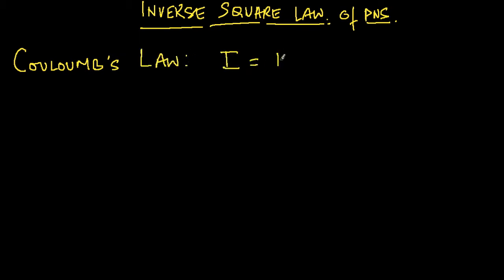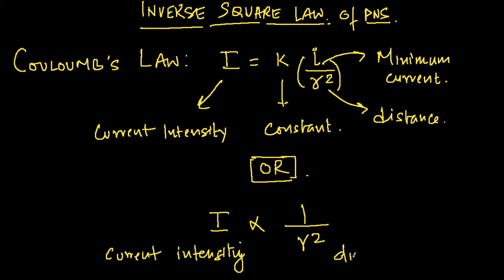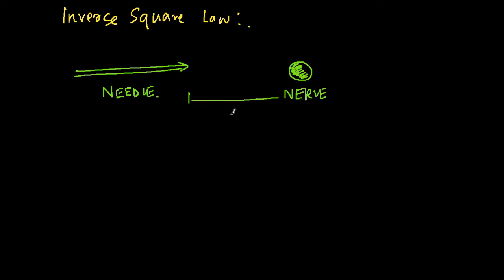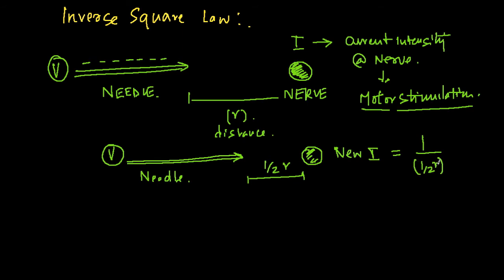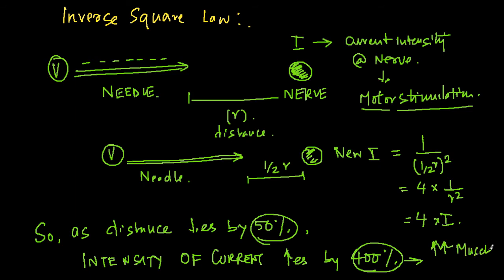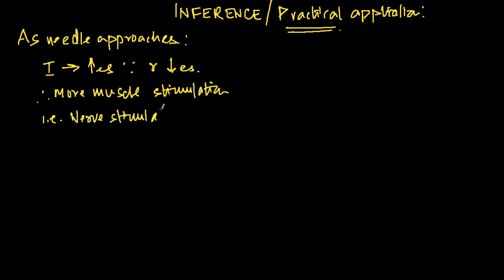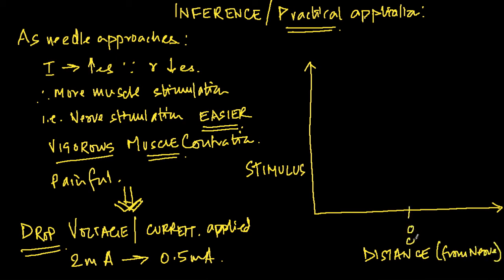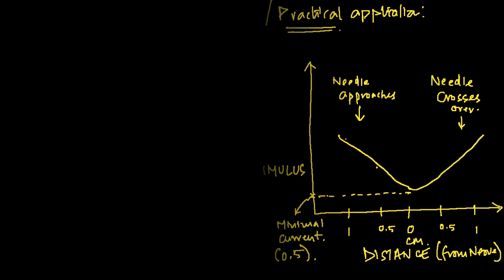Nugget 8: Inverse Square law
This week in Nugget of the week (Nugget 8), we discuss the concepts of Inverse Square law in peripheral nerve stimulation.